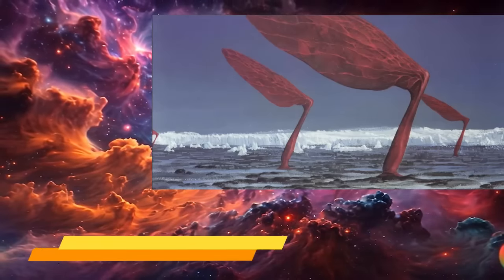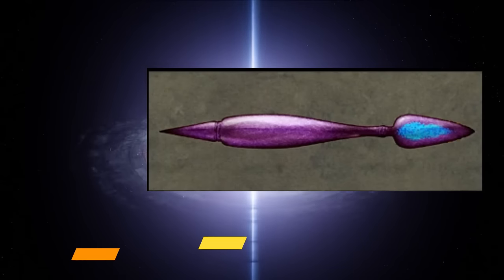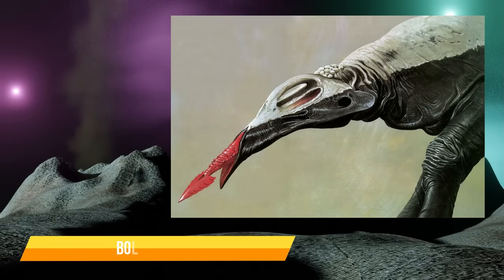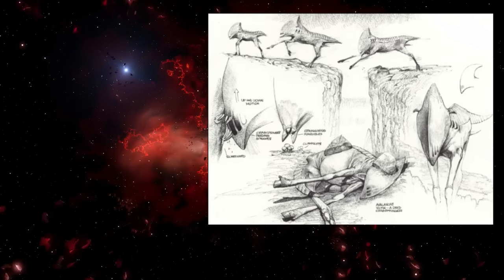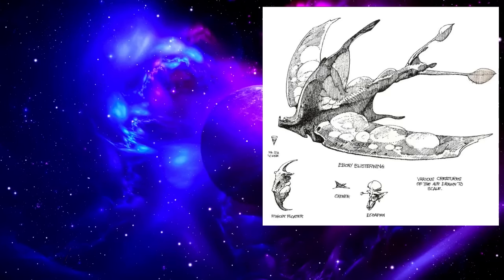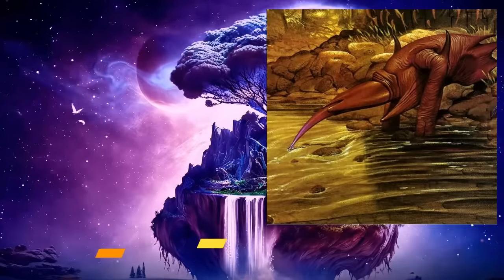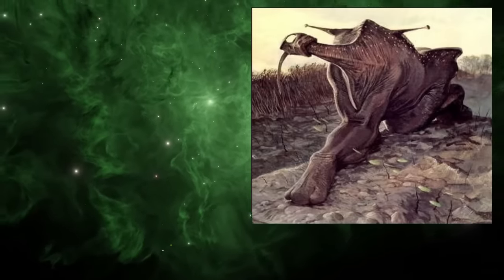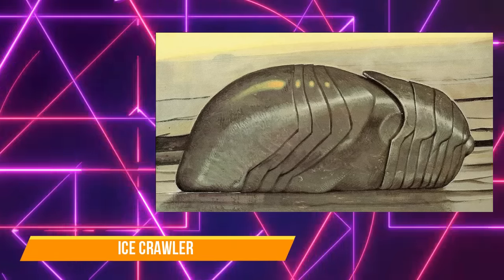Expedition Species Explained for 1 Hour | Yma, Daggerwrist, Arrowtongue, Groveback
Every species from Wayne Barlowe's 1990 speculative evolution work Expedition, explained.

SEND ME MONERO, MY CRYPTO OF CHOICE:

49xiQcSoopDUoXahUt4Szv6zUEg1gDCyQJHvmVJsNExdPEMqFCY9YfKffs6VFeDtcX7FnvfsBsDLd7F34Um1VBRRMbREcW2